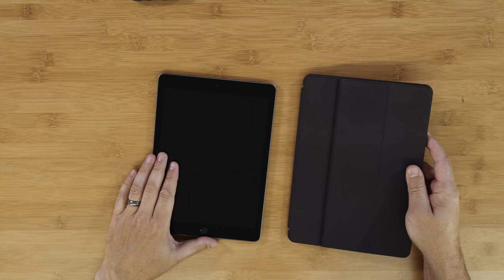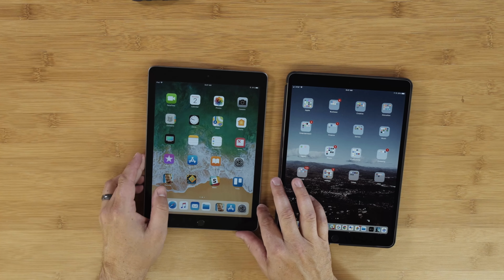iPad (2018 Edition) vs iPad Pro (2017 Edition)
What's the difference between the iPad and the iPad Pro? Let's take a look. In this video, I have the iPad (2018 Edition) and the iPad Pro 10.5" (2017 Edition). Which should you buy?

iPad Pro Keyboards
iPad Cases